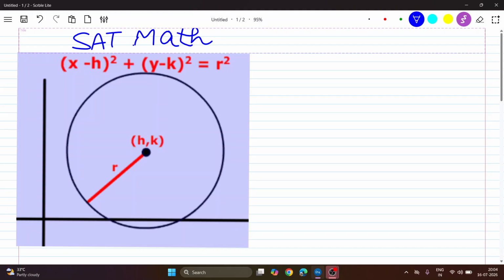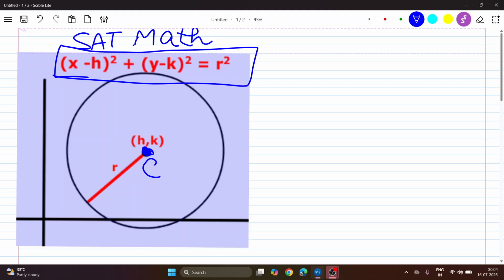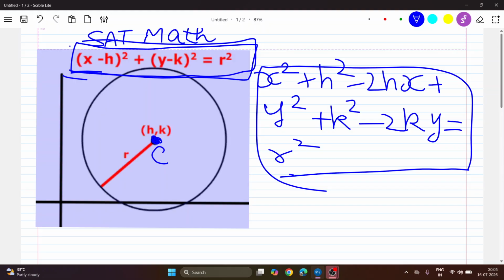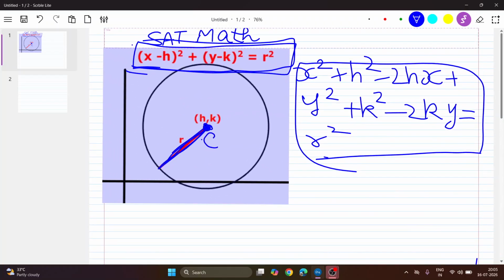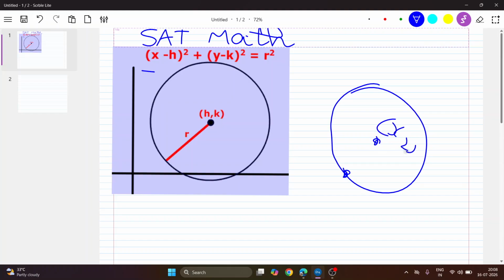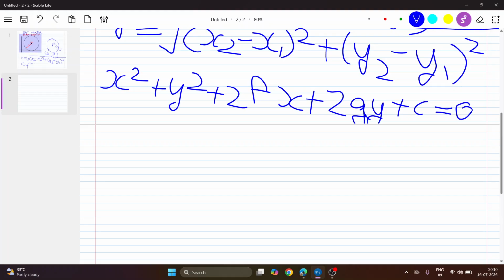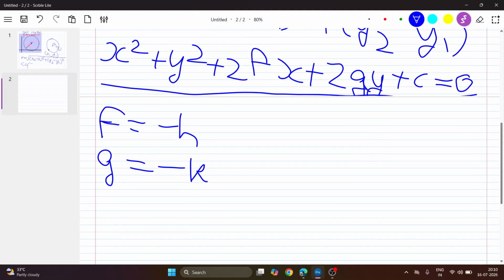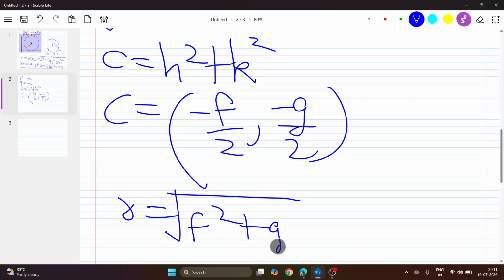SAT Math Circles (Lecture 13)